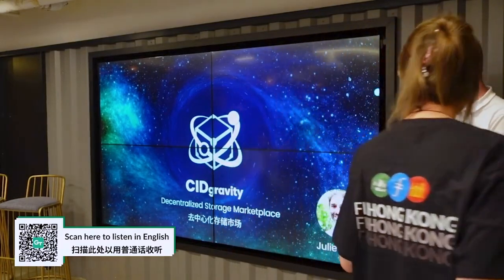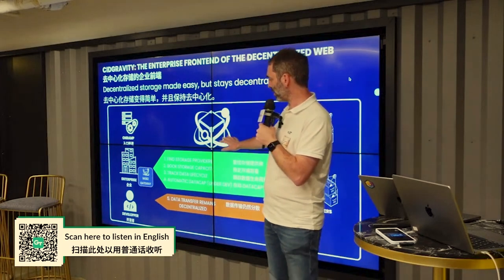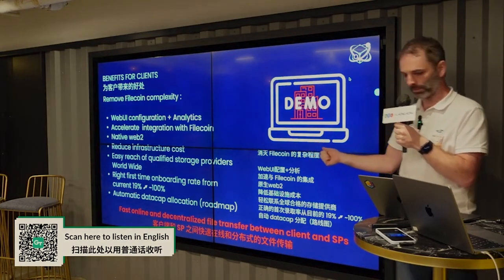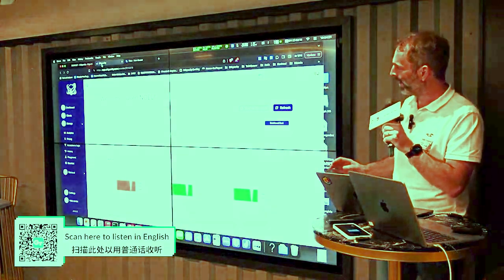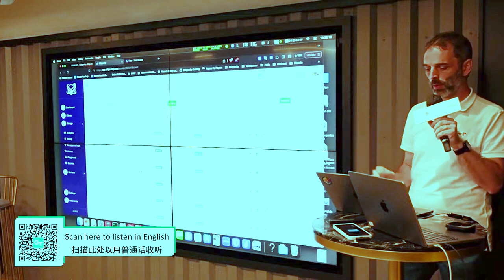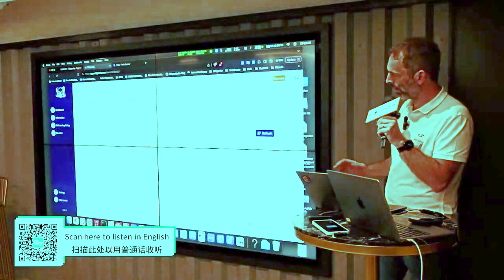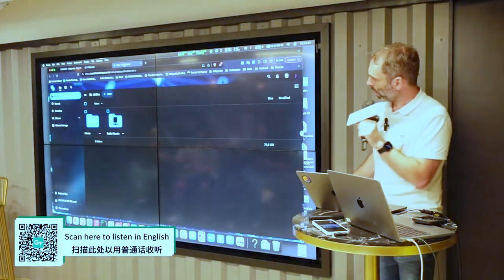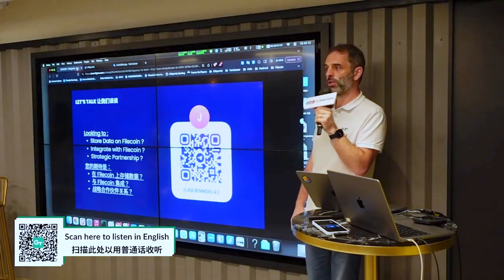Decentralized Storage Marketplace | FIL Hong Kong 2024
Introducing CIDgravity: a marketplace streamlining enterprise and ISV data onboarding onto Filecoin, providing a cost-effective and automated pathway with zero-knowledge. With 360 PiB active QaP and 44M transactions across 200 miners globally, CIDgravity stands as a premier data onboarder within the Filecoin ecosystem, spearheading the adoption of decentralized storage solutions.